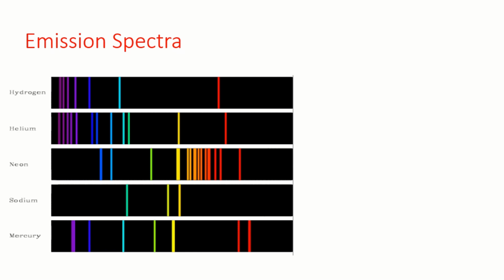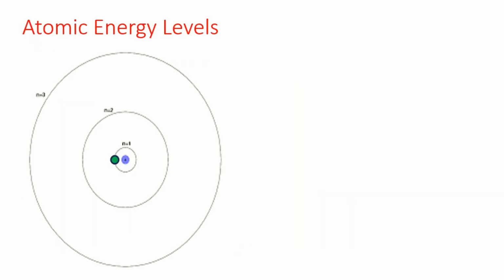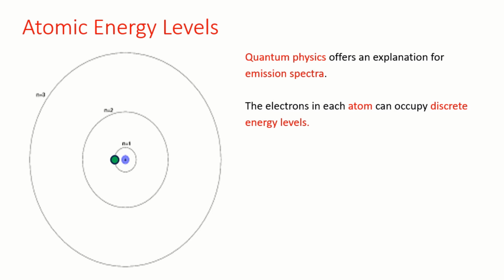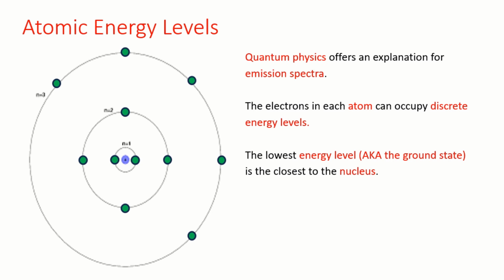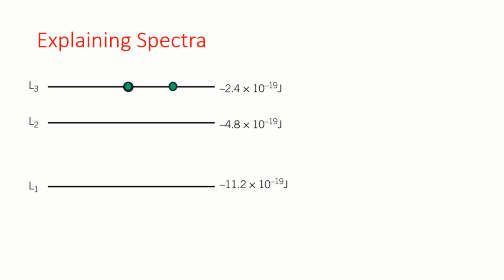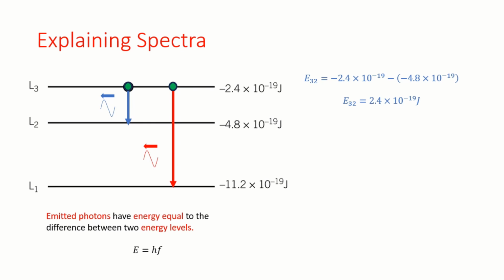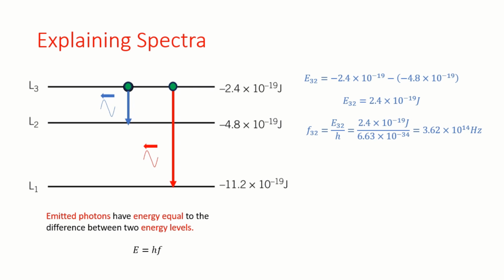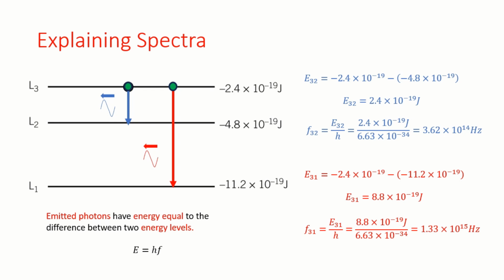IB Physics: Emission Spectra and Energy Levels